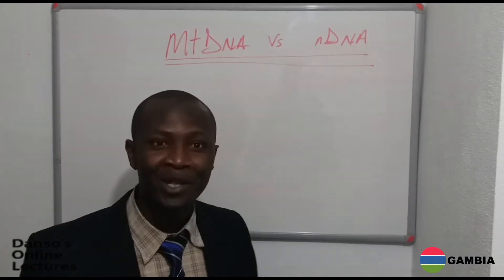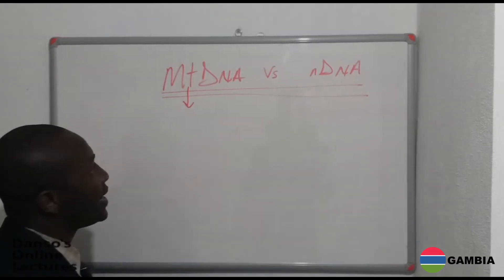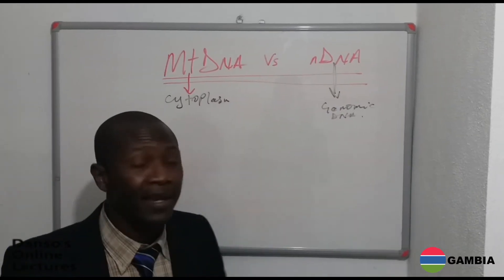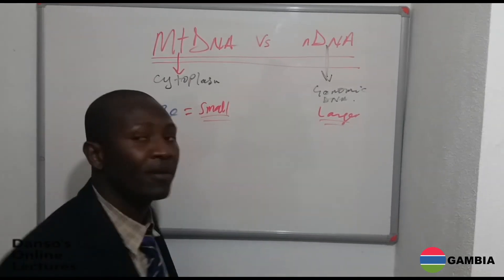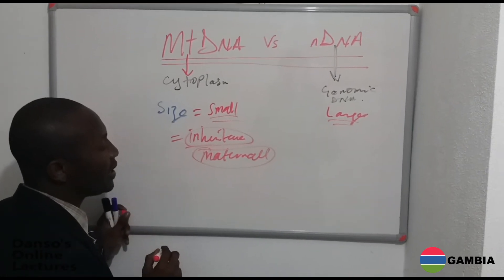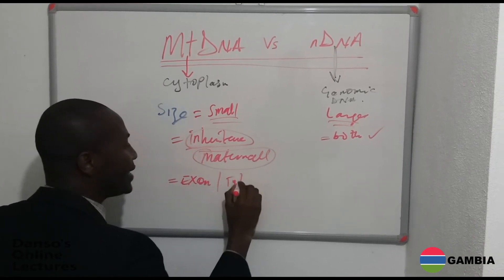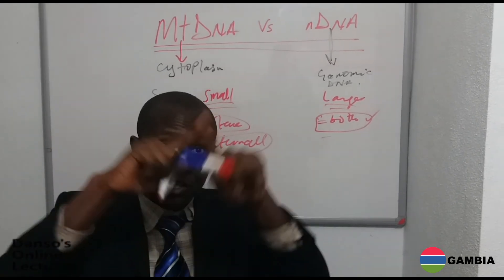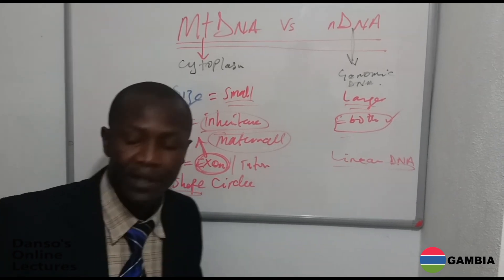MITOCHONDRIAN DNA VS NUCLEAR DNA - Danso's Online Lectures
In this video, Danso Online lecture's Omar A. Danso gives a detailed and well precise difference between Mitochondrion DNA and Nuclear DNA.